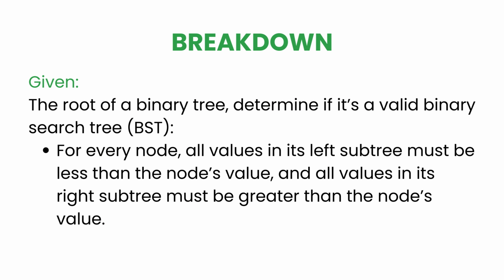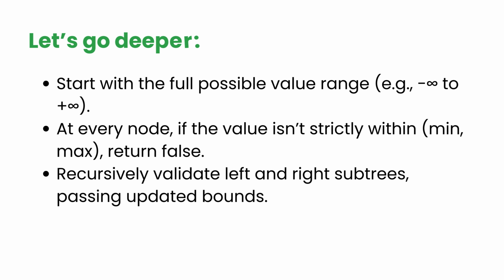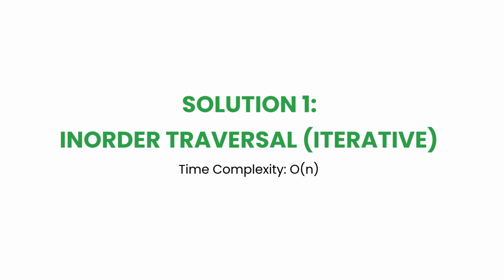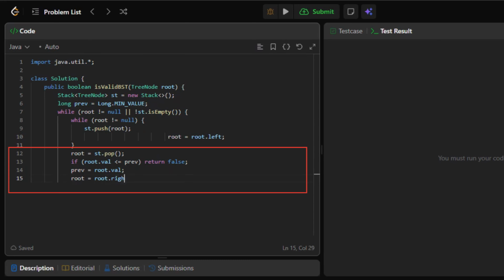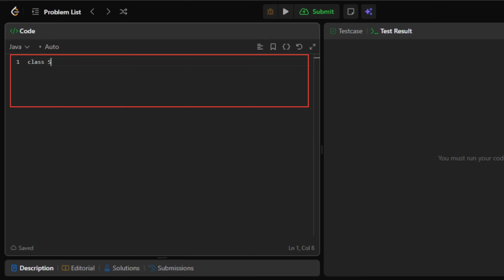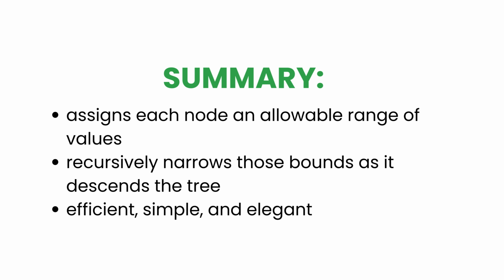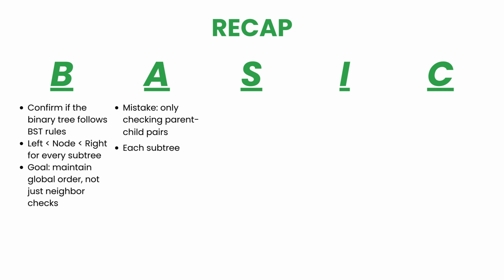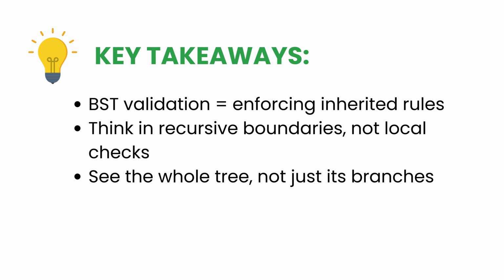Validate Binary Search Tree - LeetCode 98 | BST Ordered Logic (Java)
Validate Binary Search Tree is LeetCode 98, a classic "BST Ordered Logic" problem from the Trees & Tries track. In this video we break it down step by step in Java - from the brute force to the optimal, pattern-based solution - with a full code walkthrough and time/space complexity analysis.

🧩 Building block: P21 BST Ordered Logic - Use the BST order: go left when the target is smaller, right when larger; inorder visits sorted.

⏱ CHAPTERS
0:00 Intro
1:03 Problem & Examples
6:13 Recap & Key Takeaways

🏢 Frequently asked at: Google, Meta, Amazon, Microsoft, Oracle, Adobe